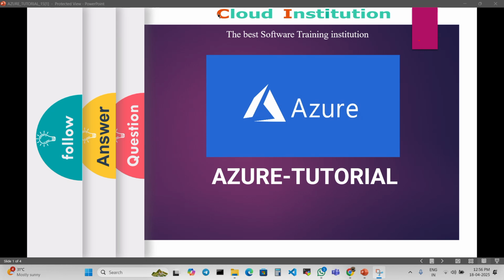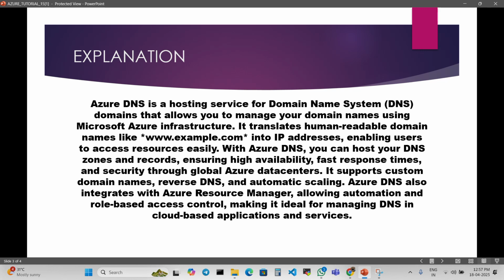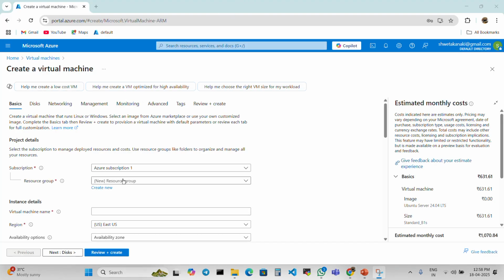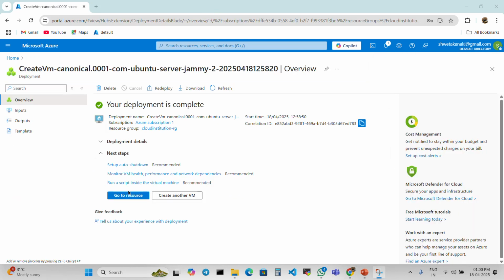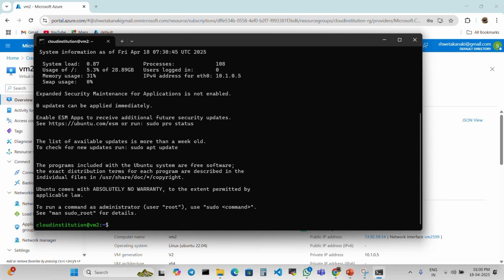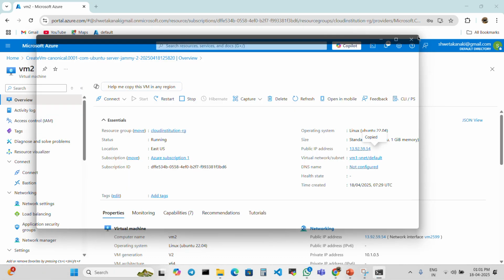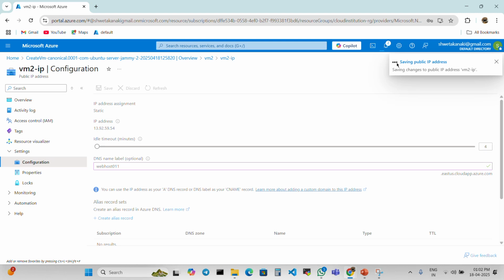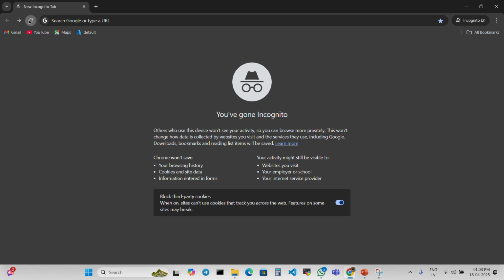Azure Tutorial | Azure DNS